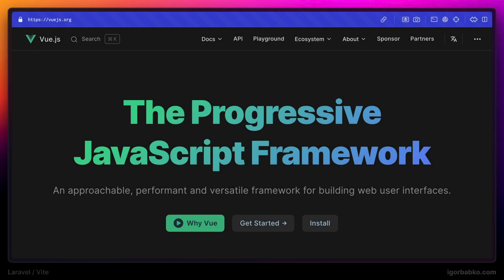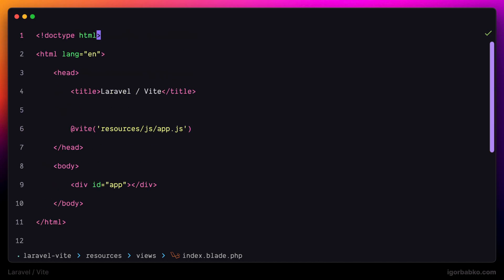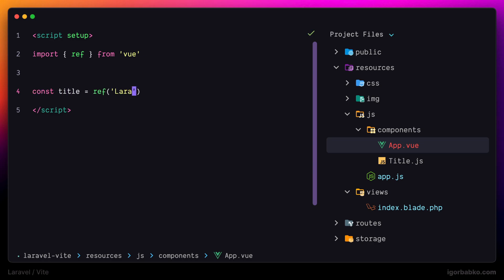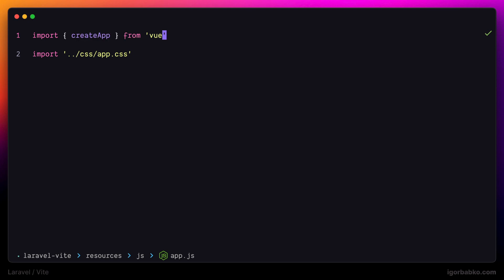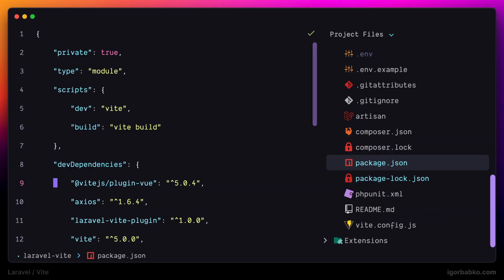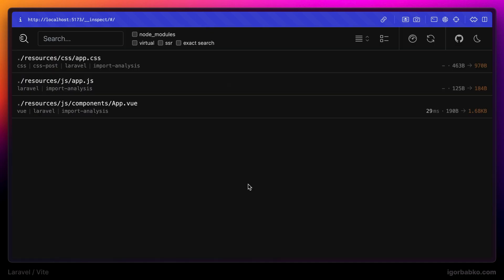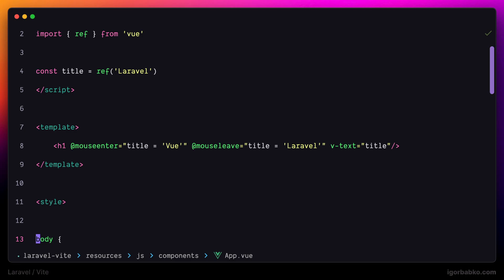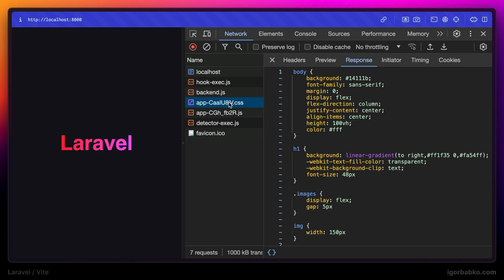Vite in Laravel Project #13 - Vue installation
A detailed guide on how to use Vite in Laravel project.